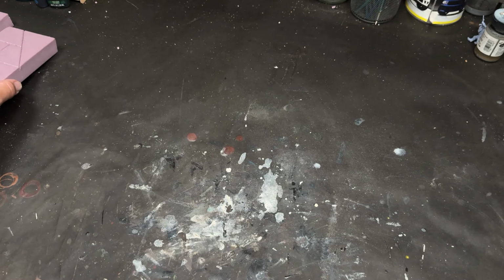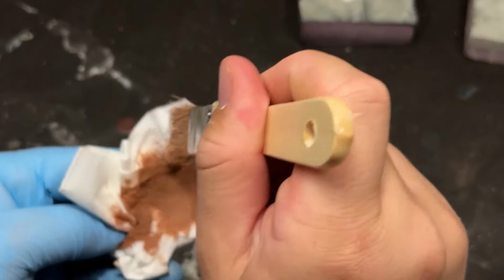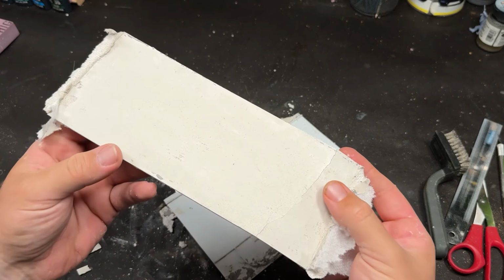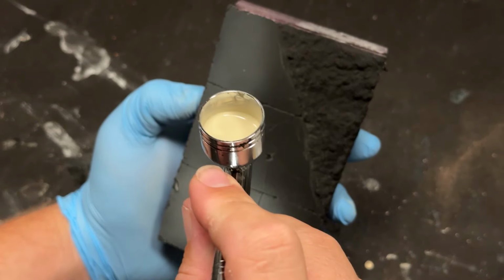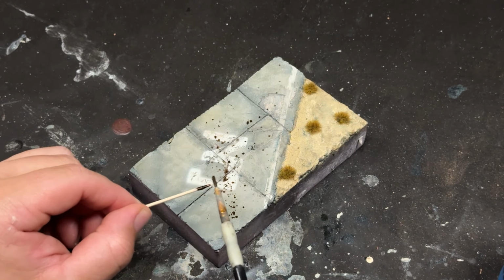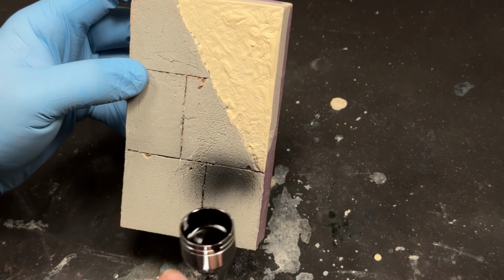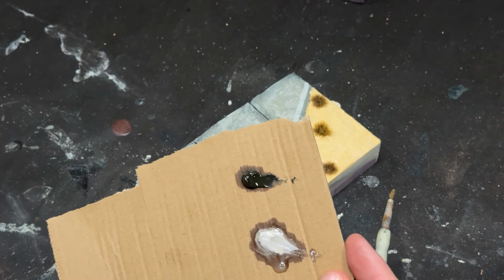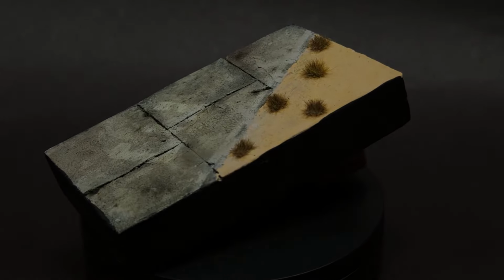3 Bases 3 Different Prices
I want tot make a couple of  bases all using different building supplies to see if it made sense to invest in some of these supplies. Definitely learned some stuff in the process. Which is your favorite? What would you invest in?